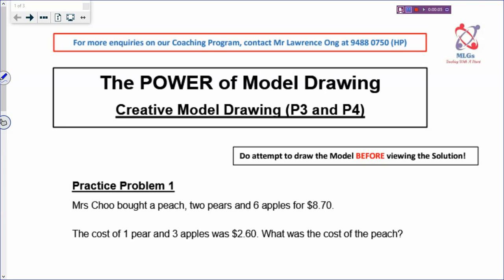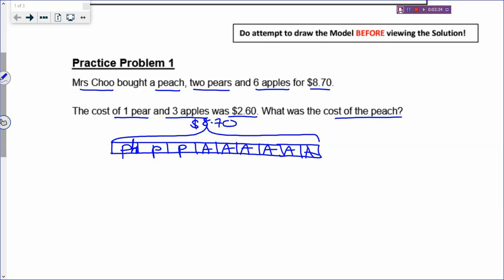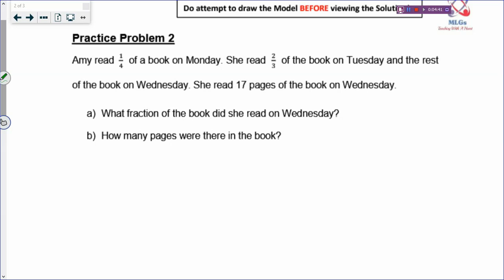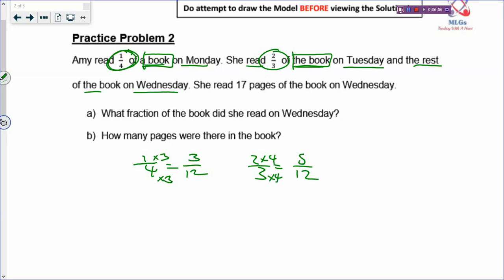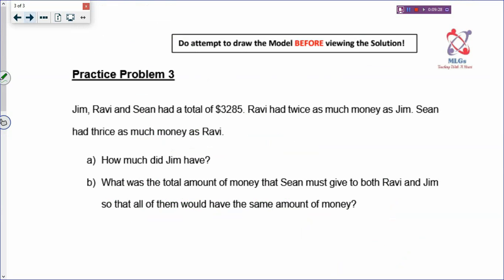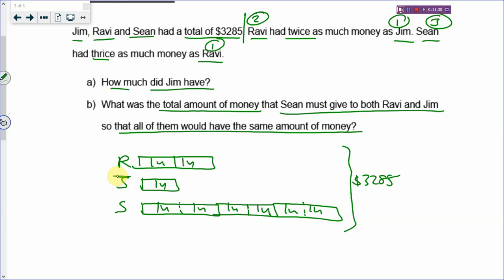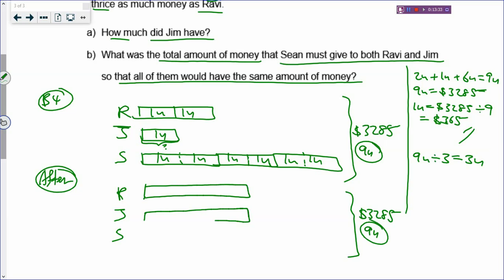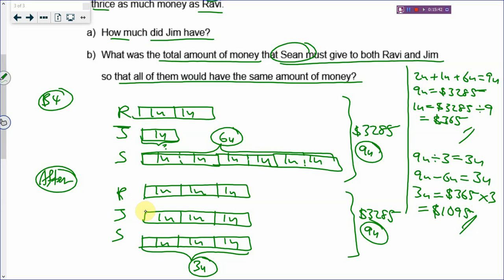PSLE Math Model Drawing (Lower Primary Lesson 18)